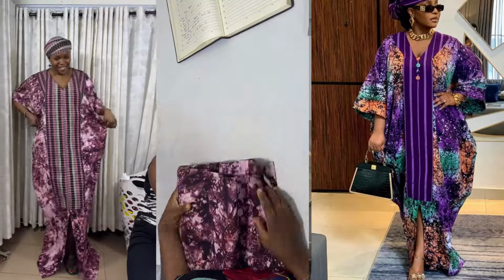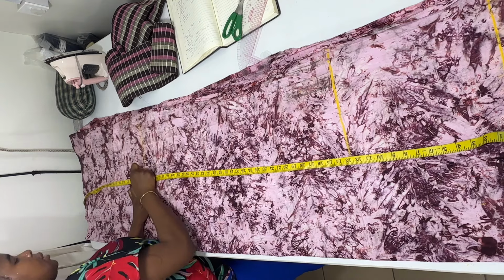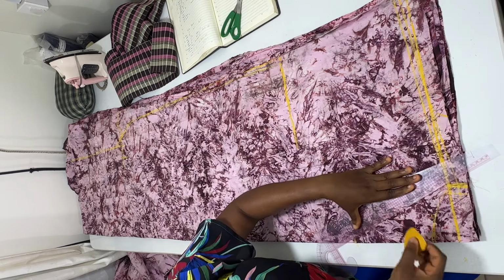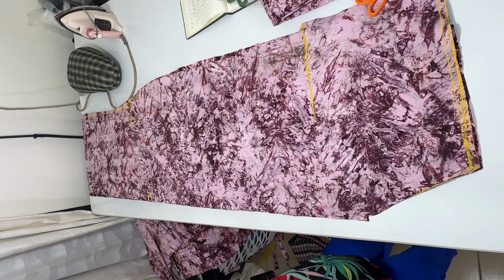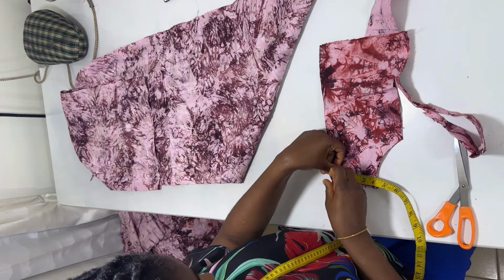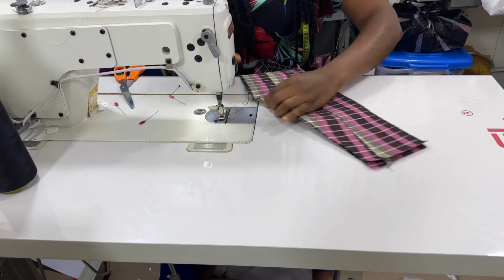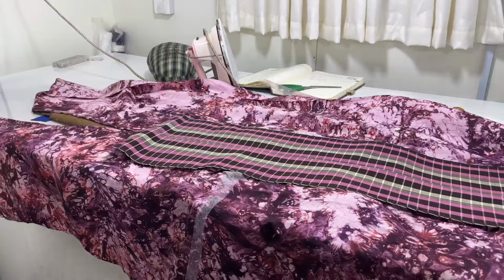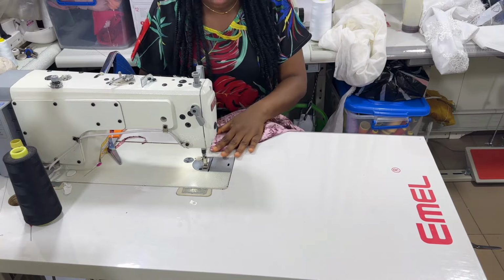cowl Bubu tutorial 2024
How to cut and sew cowl bubu : Detailed beginners friendly tutorial